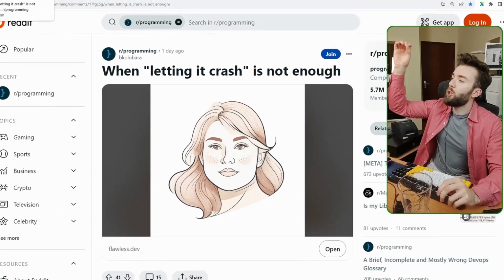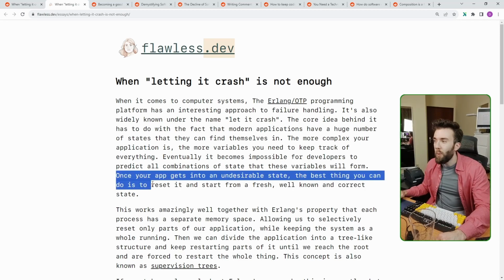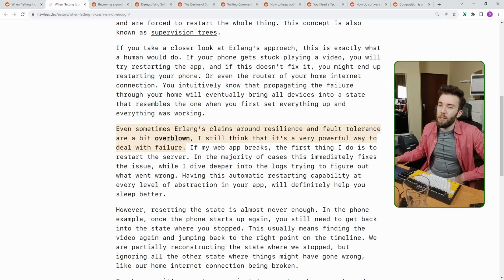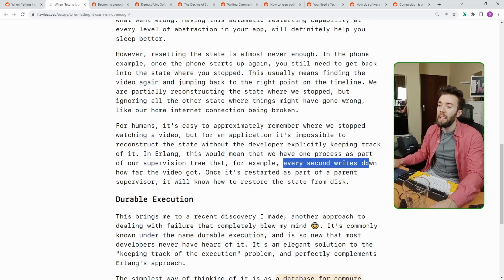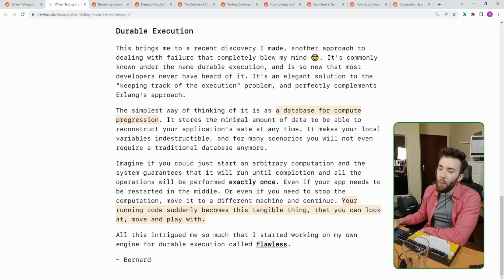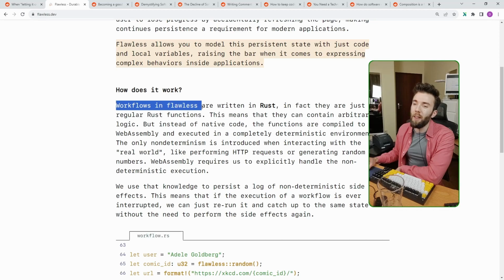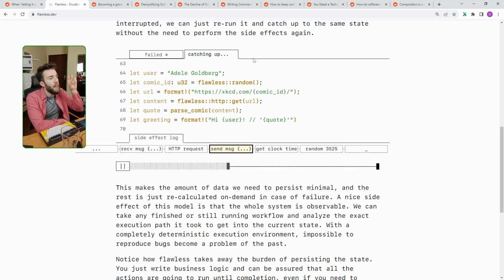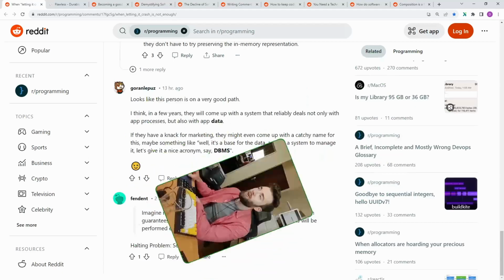When "letting it crash" is not enough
It's about erlang and error handling.